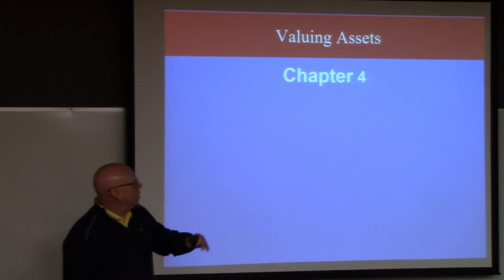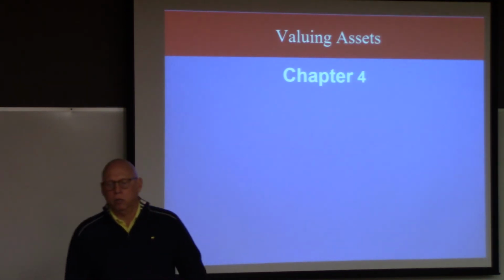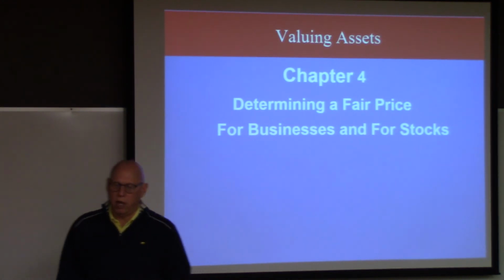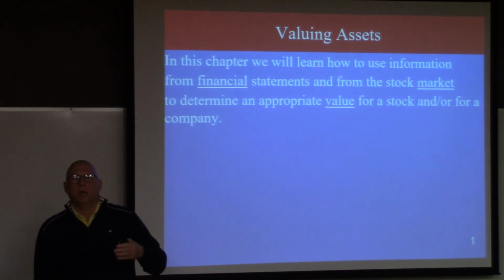Man Fin Chp 4 Intro and Explanation